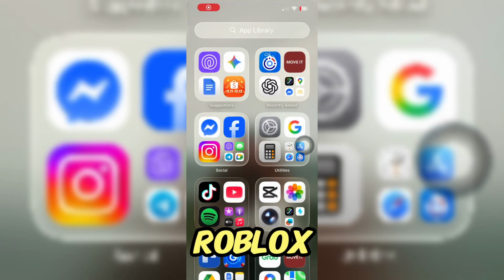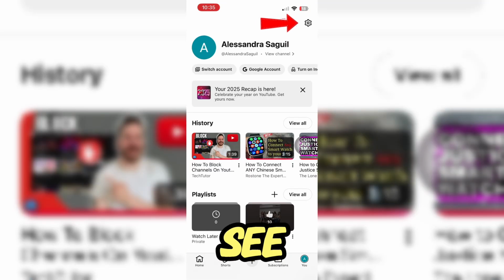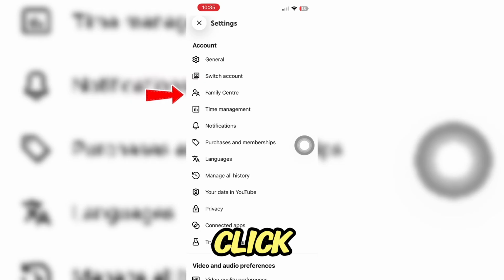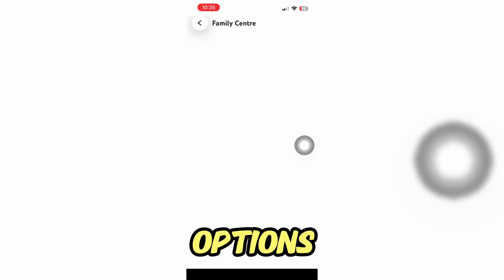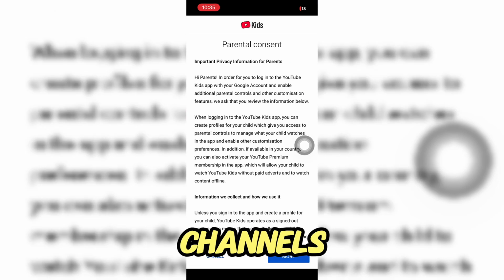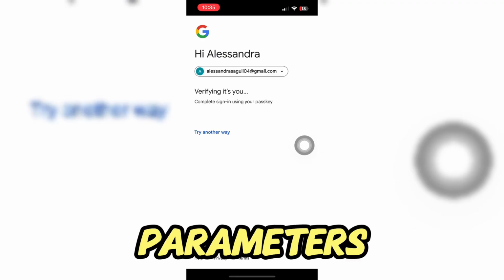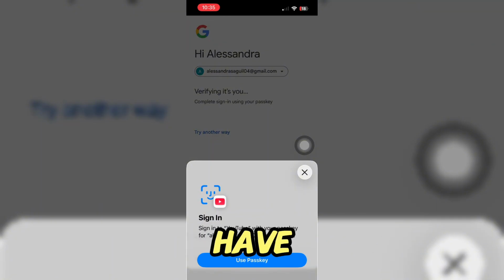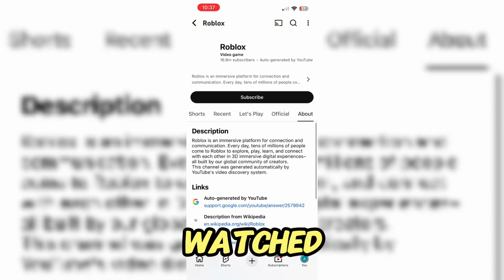How to Block Roblox on YouTube (Updated 2026 Guide)